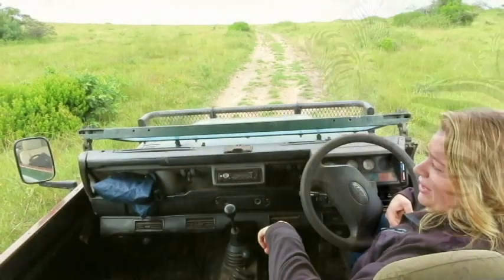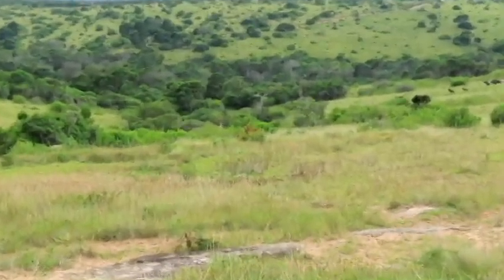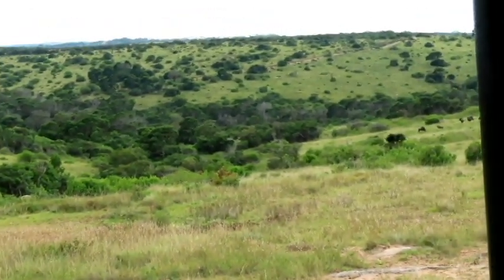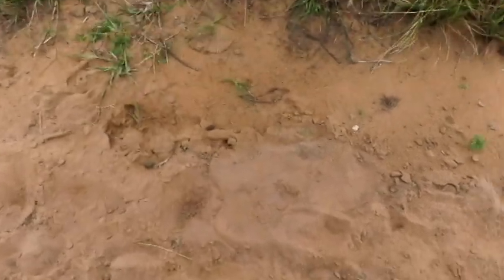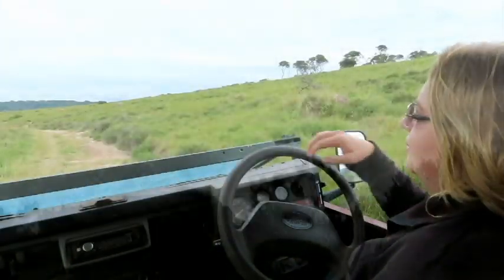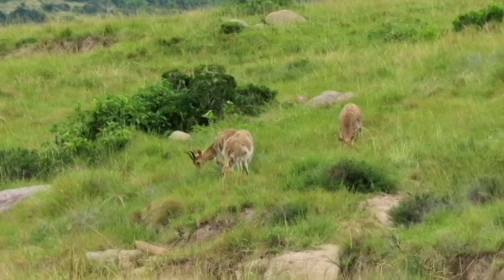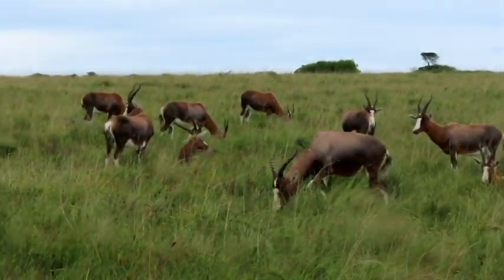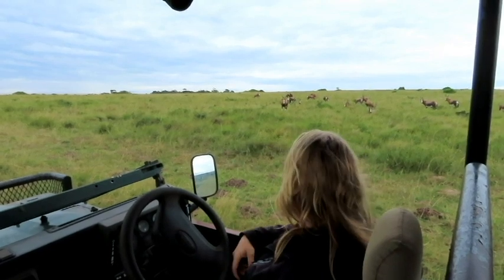Inkwenkwezi Private Game Reserve, Lockdown Series, Episode 10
Join field guide Tammy on an interesting drive through the reserve with some wonderful sightings of Kudu, Blesbok, the rare Mountain Reedbuck and much more.